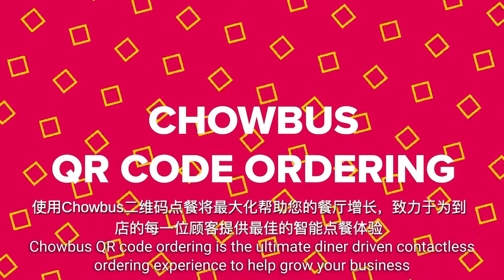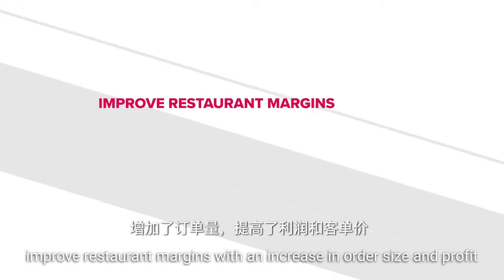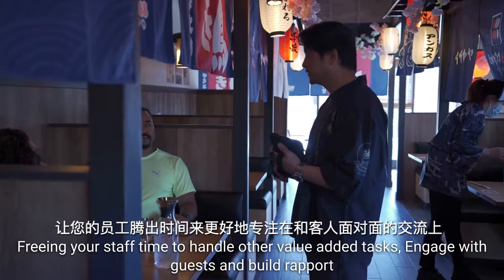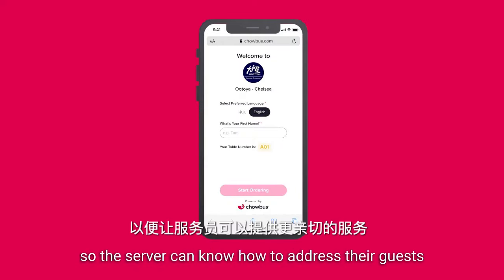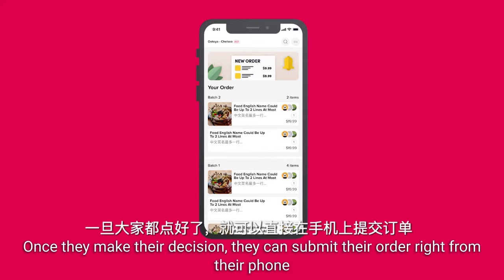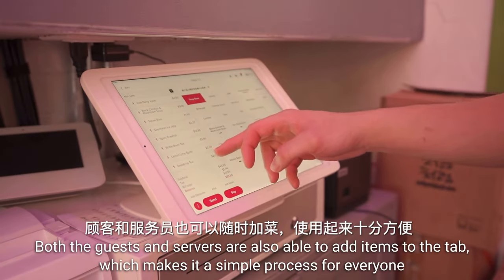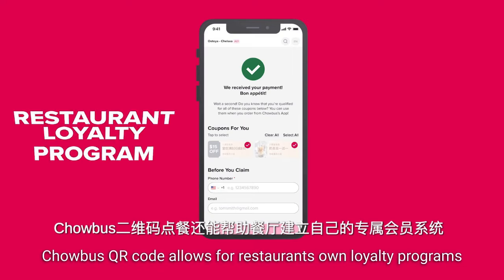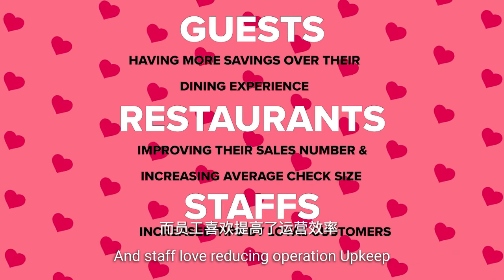Chowbus POS | QR Code Ordering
Introducing Chowbus QR Code Ordering: The Future of Contactless Dining

Experience the cutting-edge of dining technology with Chowbus QR Code Ordering, the ultimate solution for seamless, contactless dining experiences. Our platform revolutionizes how customers interact with your restaurant, combining the convenience of mobile pos systems with the innovation of QR code technology. Chowbus QR Code Ordering is more than just a digital menu; it's a comprehensive pos system with a digital menu that elevates your service to the next level.

**Why Choose Chowbus QR Code Ordering?**
 - Effortless Contactless Ordering: Enable your customers to browse, order, and pay through their mobile devices without the need for physical menus or face-to-face interaction.
 - Integrated Digital Menu: Showcase your offerings with a dynamic digital menu that's easy to navigate and update in real-time.
 - Streamlined Operations: Orders placed via QR Code are directly integrated into your POS system, ensuring accuracy and efficiency in order processing.
 - Enhanced Customer Experience: With QR Code Ordering, guests can enjoy a modern, hassle-free ordering experience, complete with detailed menu descriptions and images.
 - Safe and Secure: Minimize physical contact and enhance safety for both your staff and customers with our contactless ordering system.

Customer Feedback:
"Chowbus QR Code Ordering has transformed our dining experience, making it safer and more convenient for everyone."
"The digital menu feature is a game-changer, allowing us to see mouthwatering pictures and descriptions before making a decision."

Chowbus is dedicated to providing restaurants with innovative solutions that cater to the evolving needs of their customers. QR Code Ordering by Chowbus is designed to streamline your operations, enhance the dining experience, and ensure safety through contactless service.

Ready to embrace the future of dining with Chowbus QR Code Ordering?